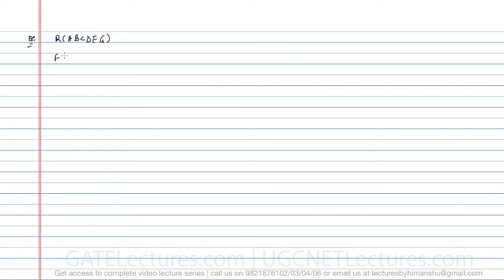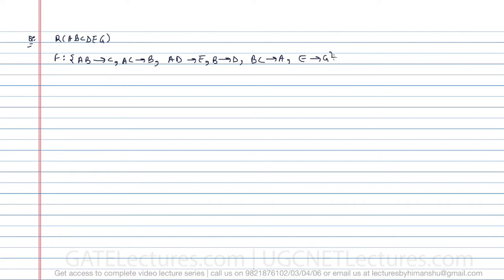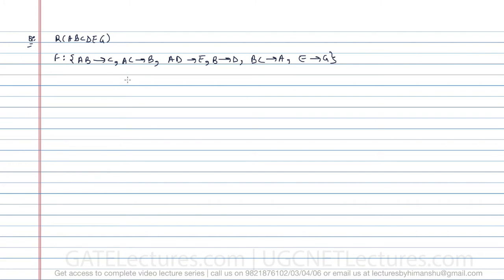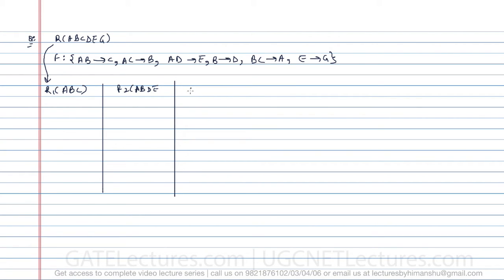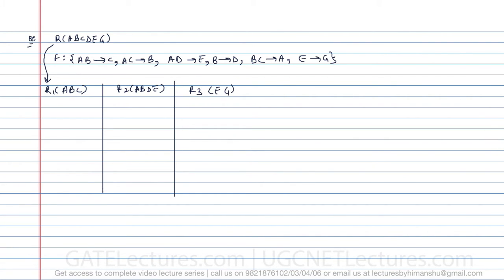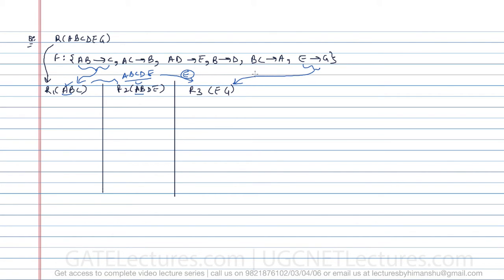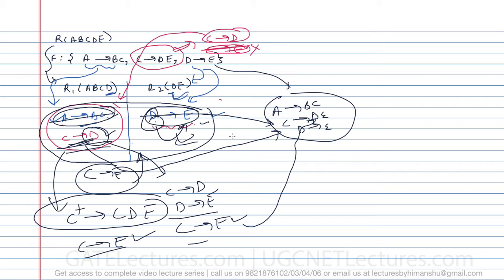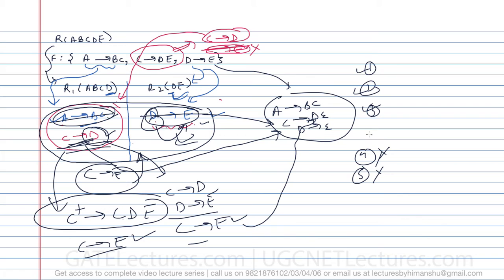Database Management System 30 example on Functional dependencies Preserving Decomposition